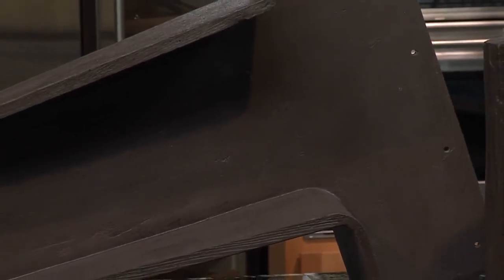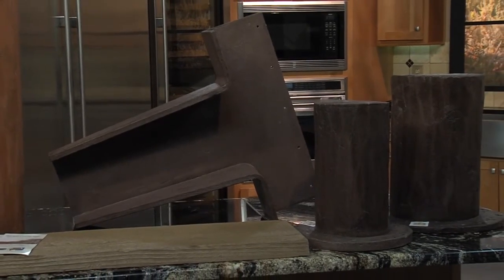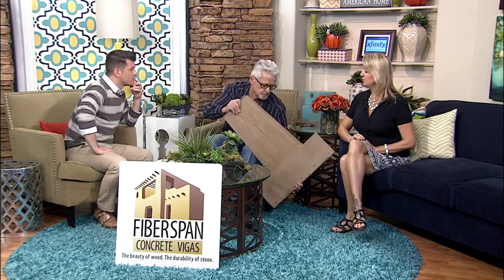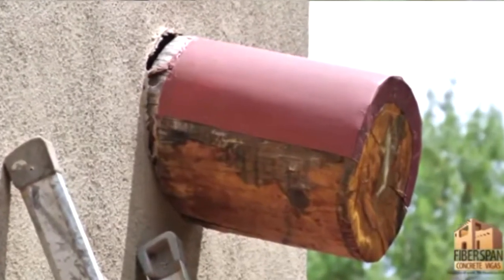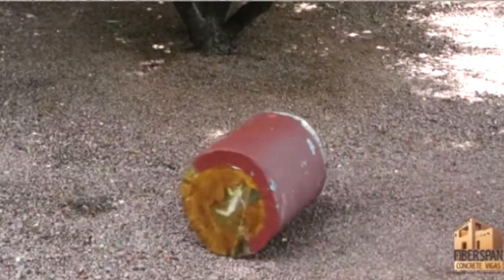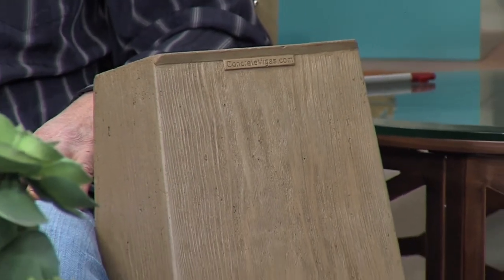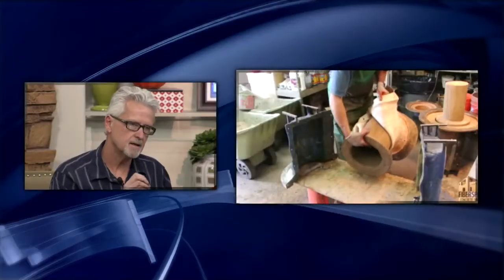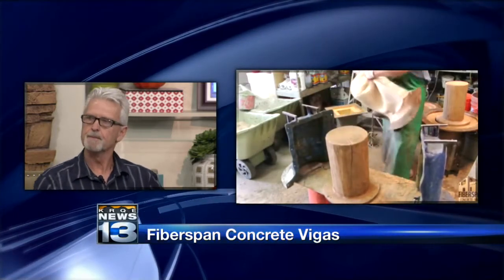Santa Fe business' creations outlast wood